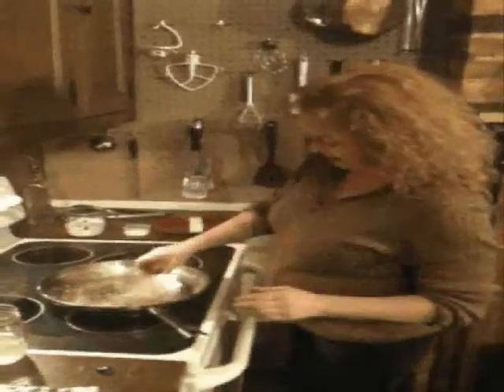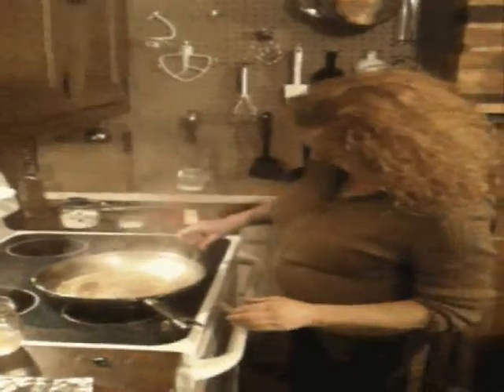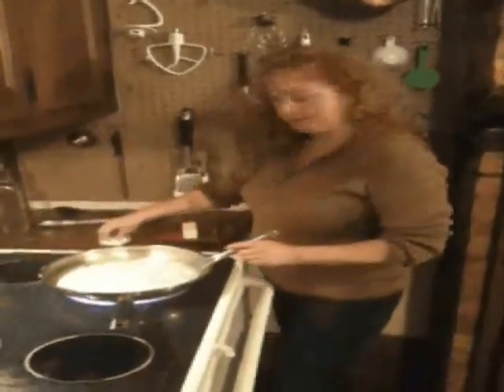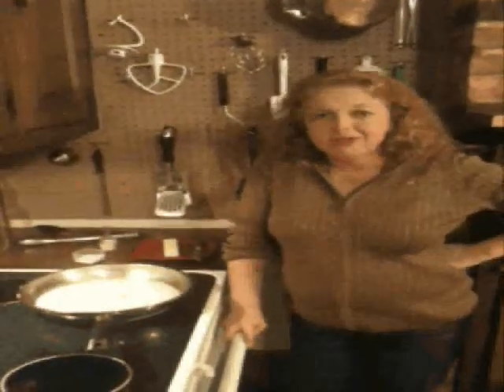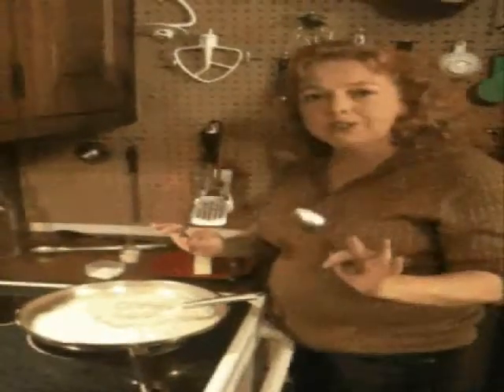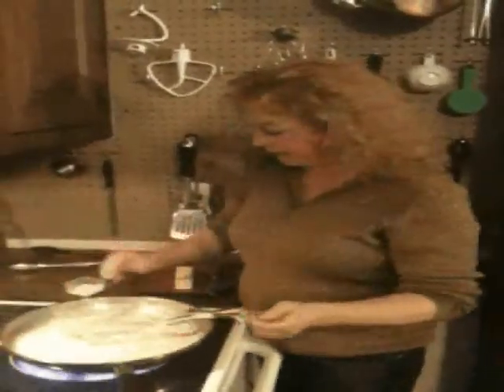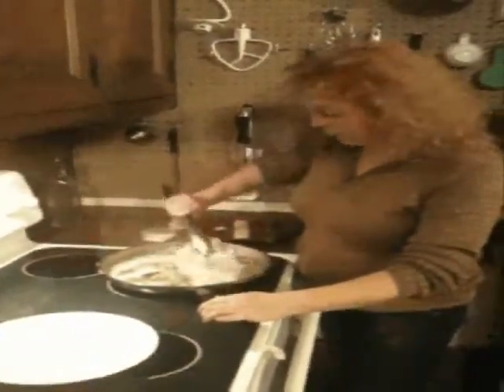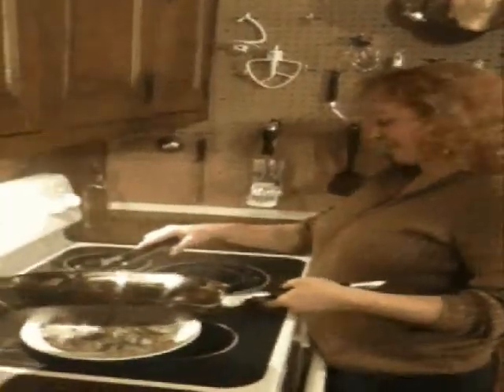Steak au Poivre Recipe, Recipe for Steak au Poivre, How to Make Steak au Poivre (Part 2)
Steak au Poivre Recipe, Recipe for Steak au Poivre, How to Make Steak au Poivre (Part 1) The Thrillbilly Gourmet whips out Steak au Poivre - steak with peppercorns, in a sauce of cream and cognac. Decadent and beautiful but simple too. See just how easy it is to crack out this classic dish!